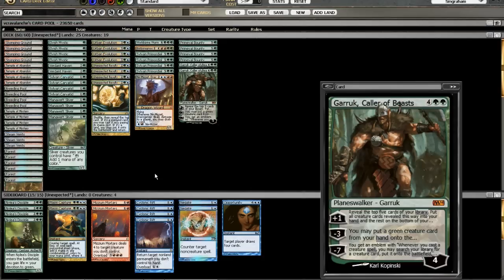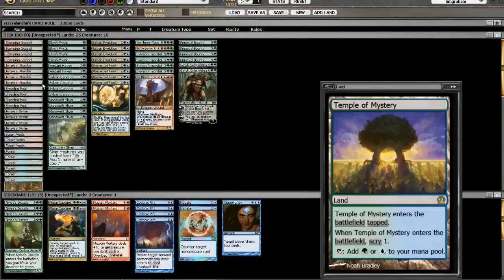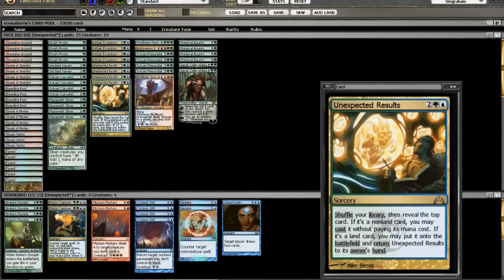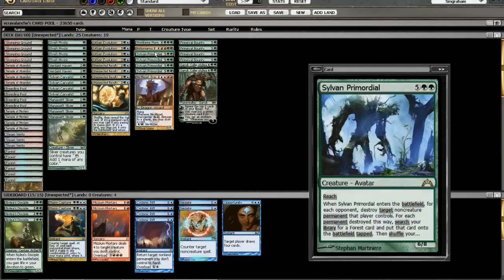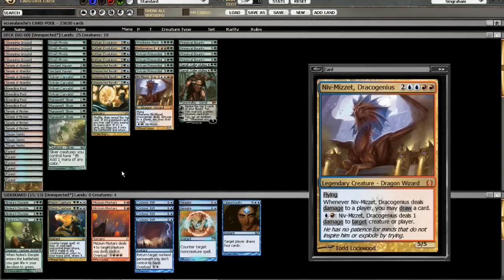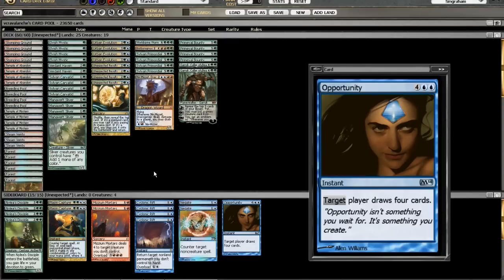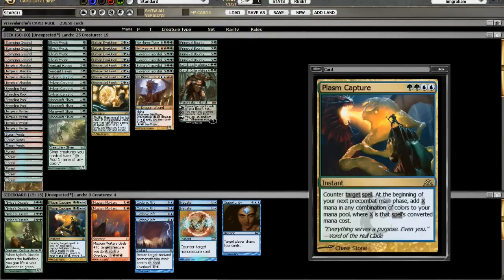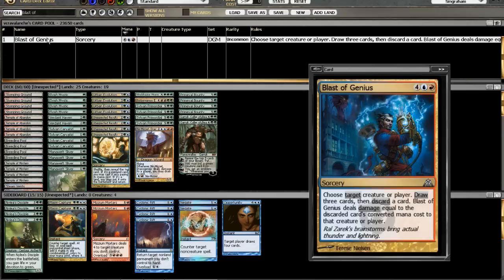Unexpected Results Deck Tech - Magic the Gathering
Black Red Discard vs Rakdos Aggro!

(under development)

Roguedeckbuilder
Attn: Kevin